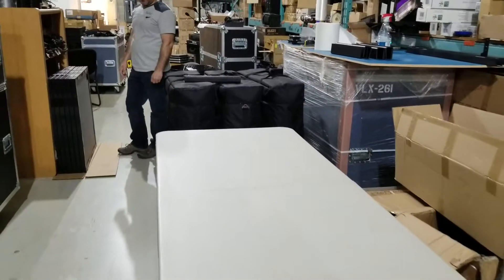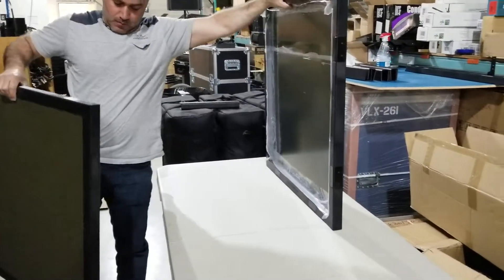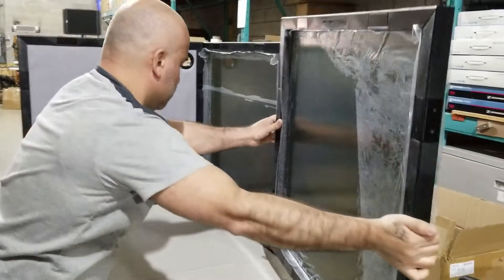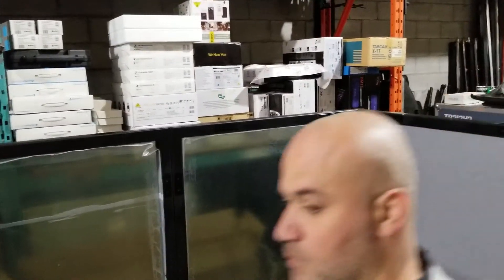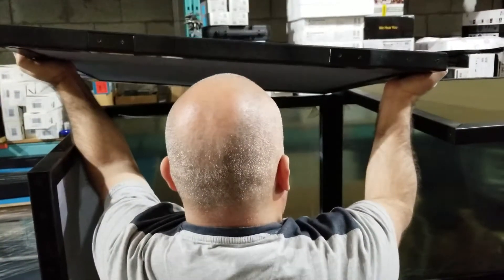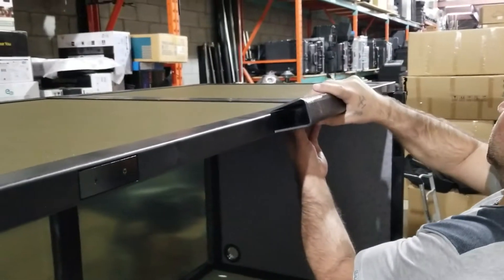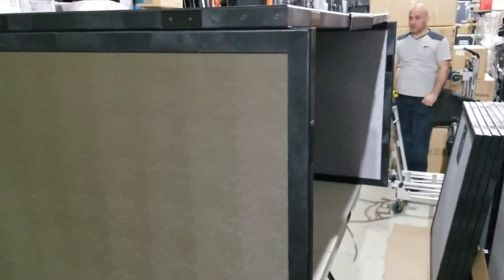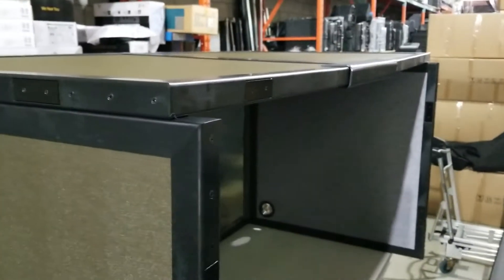portable Tabletop simultaneous translation booth comes in a soft padded case.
premier Quality tabletop translation booth,, Modular, lightweight, portable, patented Magnet interlock system, travel soft padded case included
for more info please email